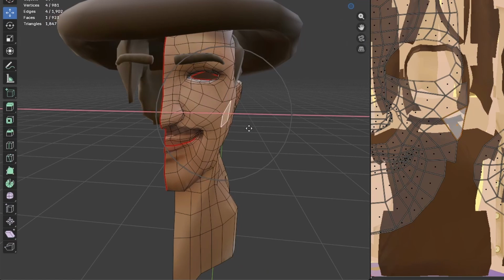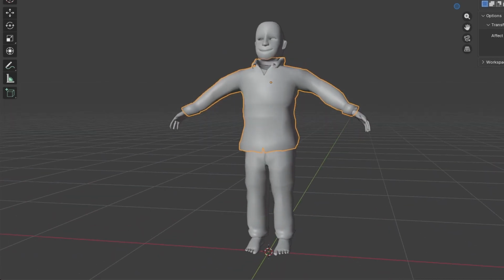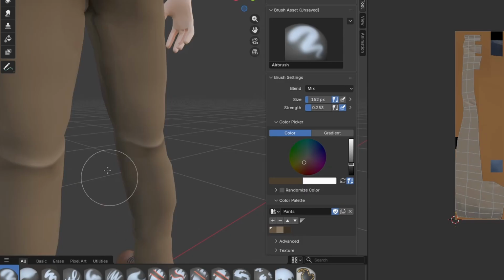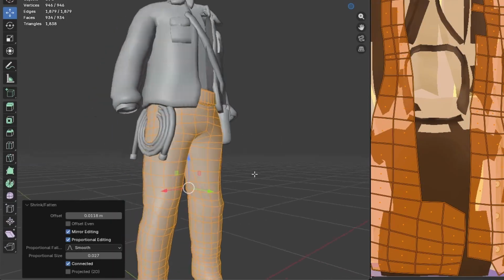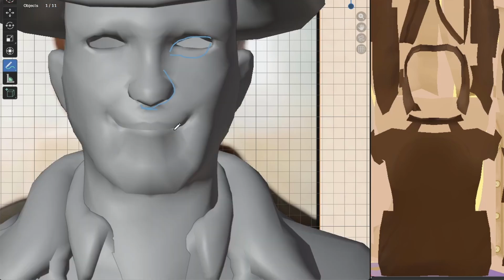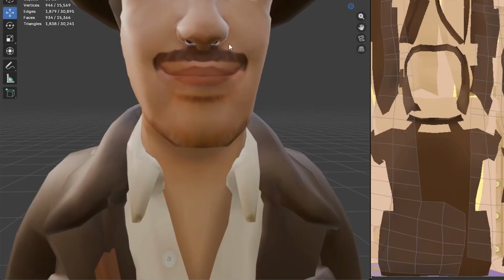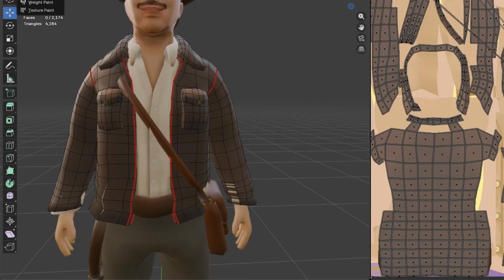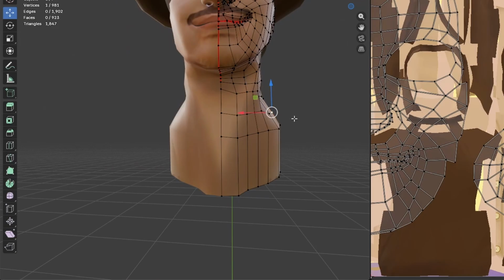My Top 10 Blender Time Savers for Character Modeling! - The Forgotten Village Devlog 225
As I continue to work on my characters I thought it would fun to share the top ten ways I have increased my modeling efficiency by 2000% in the last eight years!

Timestamps
00:00 - Intro
00:34 - #10. Duplicate/Join Objects
01:10 - #9. Bridge Edge Loops
01:53 - #8. Smooth Vertices
02:34 - #7. Shrink/Fatten
03:21 - #6. Loop Cuts
03:55 - #5. X-Ray Mode
04:32 - #4. Hiding Objects
05:16 - #3. Proportional Editing
06:04 - #2. Select Linked
06:44 - #1. Mirror Modifier